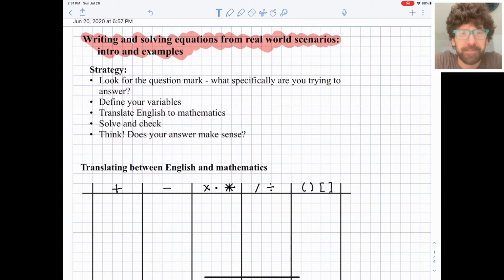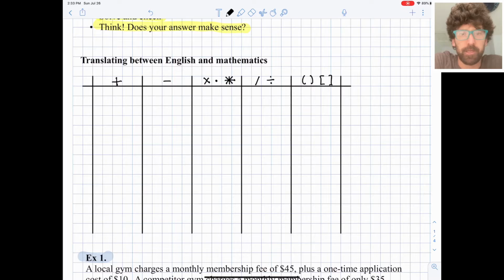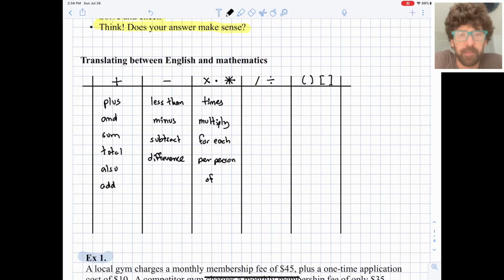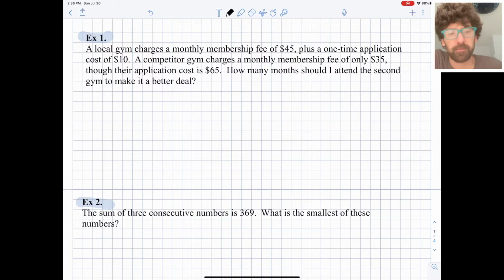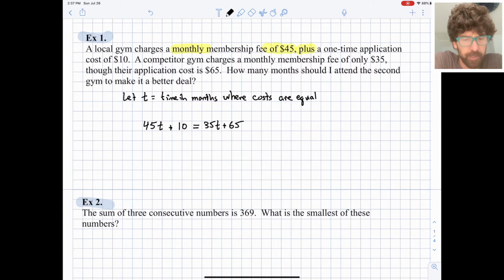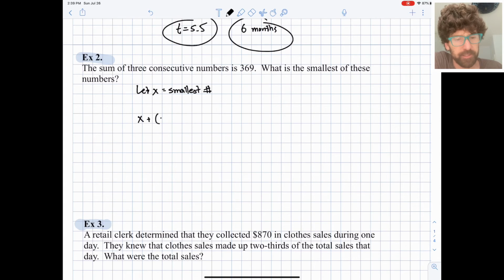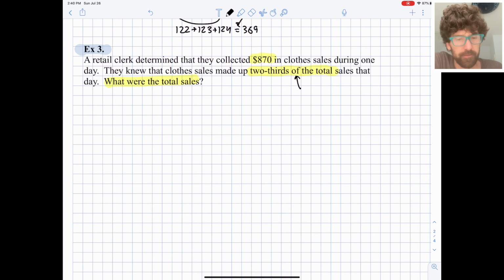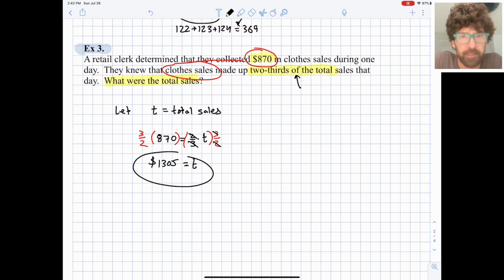Algebra 1. Writing and solving equations from real world scenarios